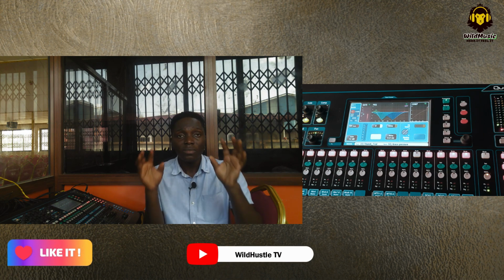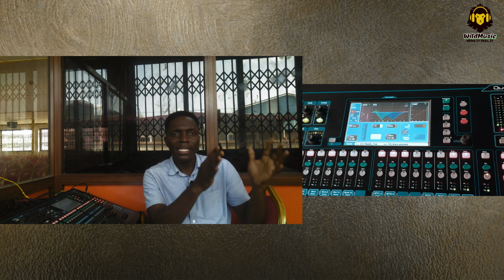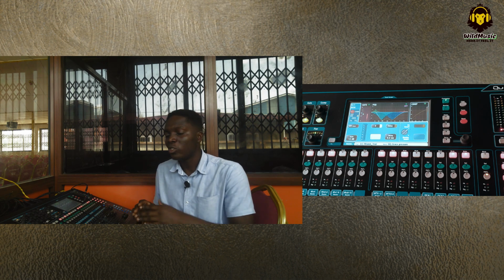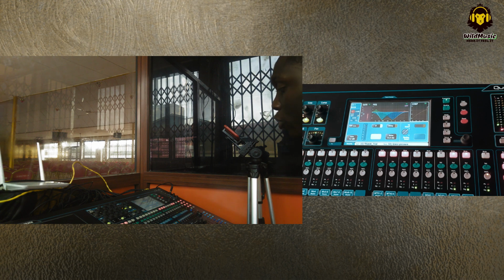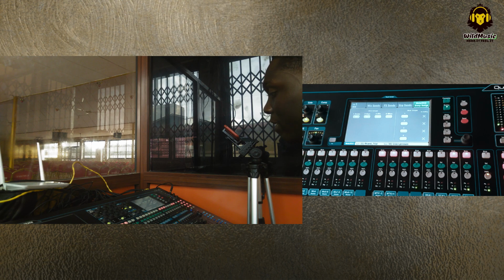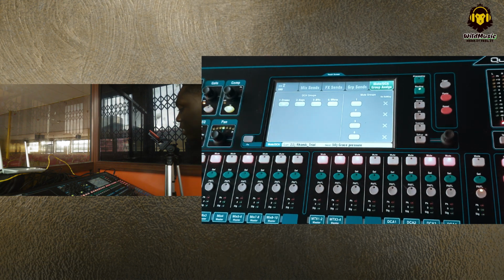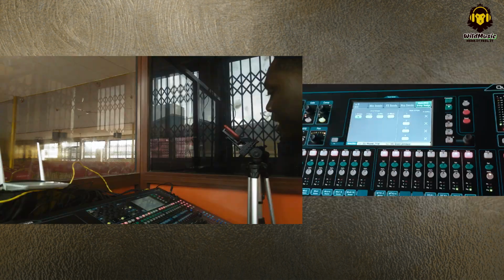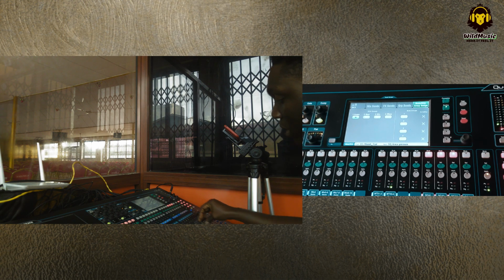What Is DCA | Allen and Heath Setup | Basic Mixing Setup | QU 32 DCA Setup | Lesson Under 5 Minutes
The third in a series of videos on the A&H Qu-32 digital mixing console. This video was filmed to explain what a DCA is on the Digital Mixing Console and also to demonstrate how to assign on the Allen & Heath QU-32.
The video begins with a brief Introduction then the Explanation followed by the Demonstration.
Demonstrated By Charles Randy Ampah

This clip was recorded by Wild Hustle TV.
Recording and Mixing of audio by Charles Randy Ampah.

Video shot by Wild Hustle TV
Video edited by Charles Randy Ampah (Wild Hustle TV)
Audio Recorded and Mixed by Charles Randy Ampah (Wild Music)
Please Note: Unauthorized upload of this video unto any YouTube Channel is PROHIBITED.